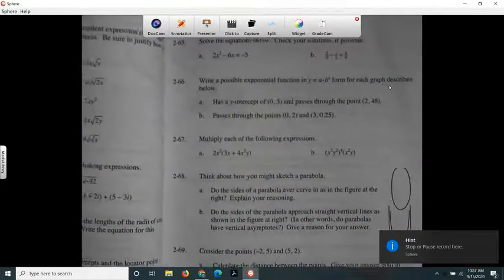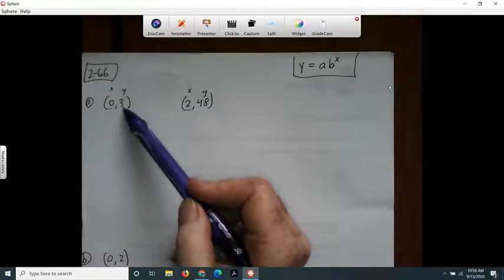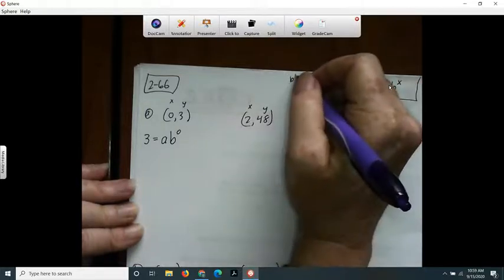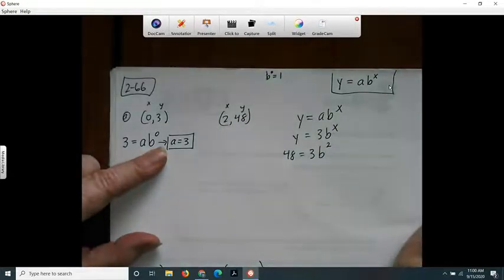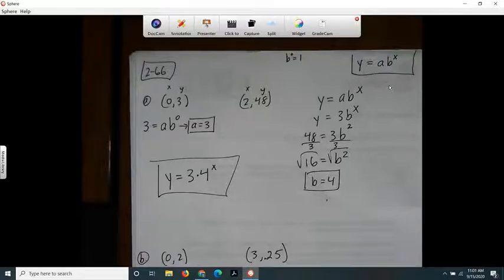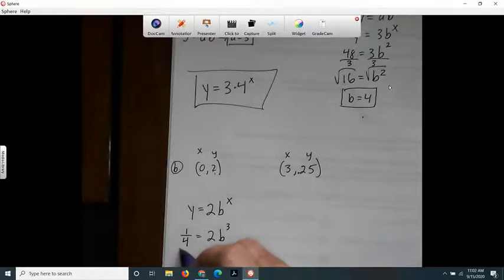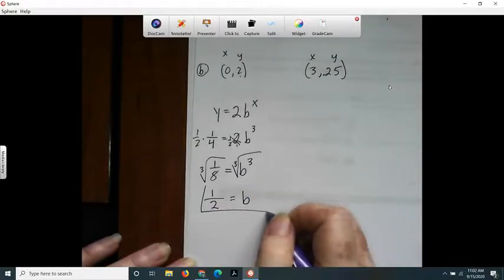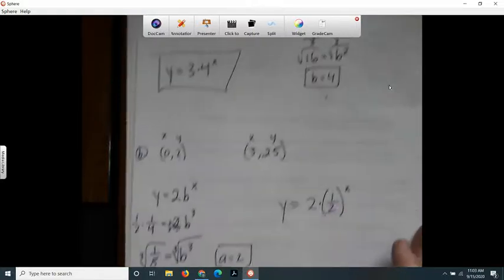Int 3 2-66